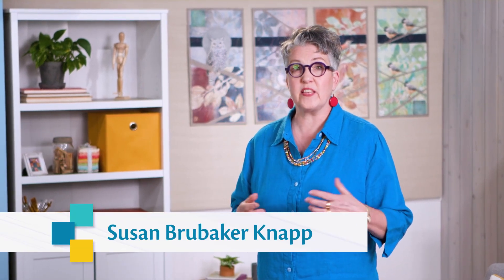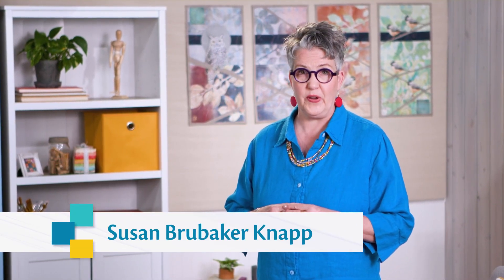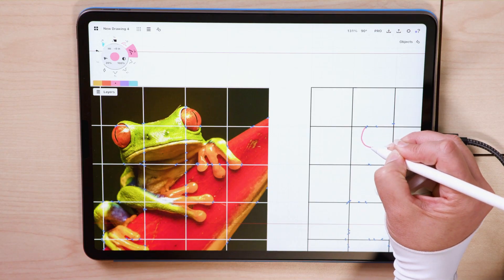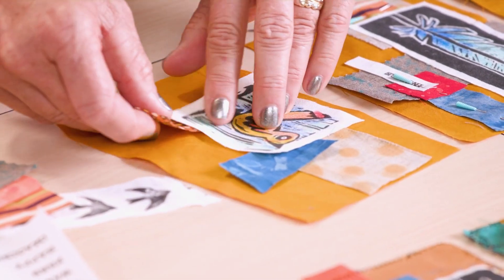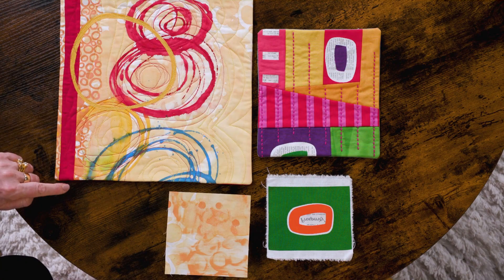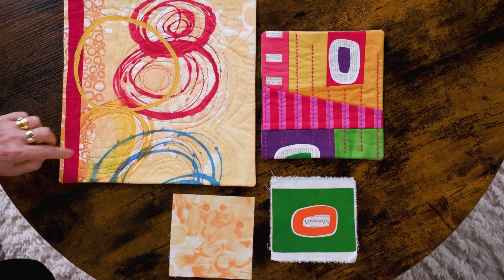Quilting Arts TV: Episode 3003 — Explore Design with Drawing & Color Preview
EPISODE DESCRIPTION:
Many of the skills art quilters use every day can be traced back to the basics and we explore that in today’s episode. First, Kestrel Michaud shares drawing techniques she learned in art school that will help every quilter hone their skills of observation and explore their options when designing a quilt. Next, Lisa Thorpe uses stamped and colorized designs in repeating patterns to create focal points, borders, and even printed yardage. Finally, Vivika Hansen DeNegre and host Susan Brubaker Knapp share quilts created by members of the Quilting Arts community.